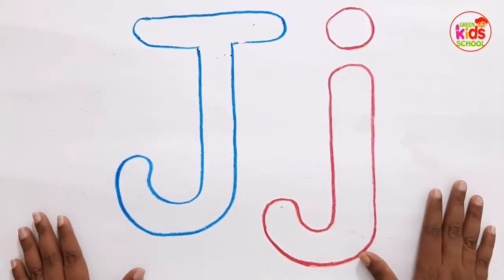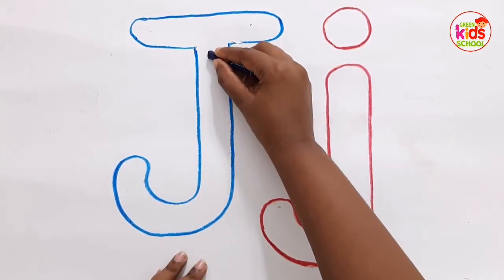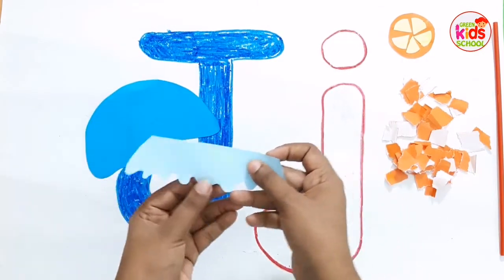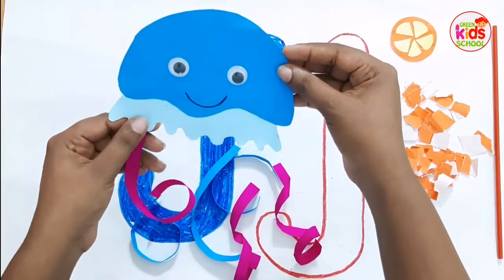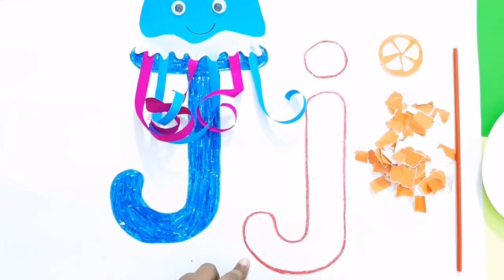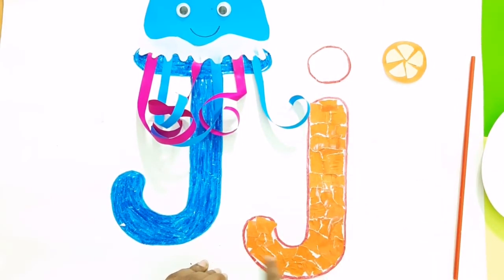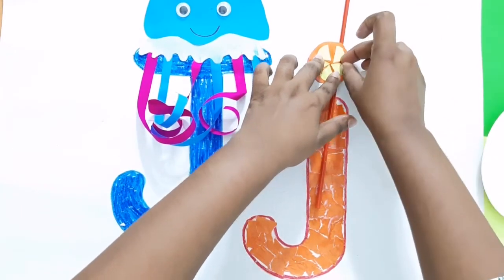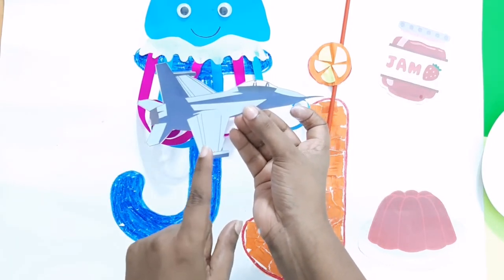Let's Learn Letter J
This is an effort taken by Green International Kids School to make sure that kids get a continuous touch of education even during these desperate times. Here we introduce the formation and examples for letter J in both cases.